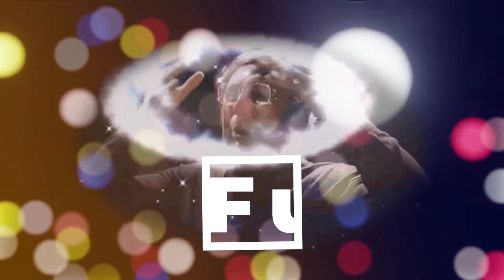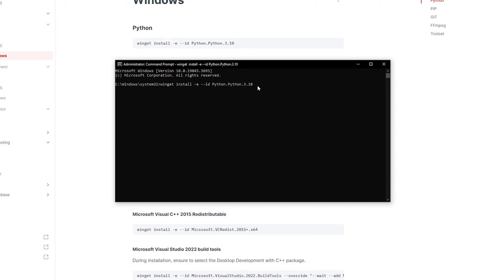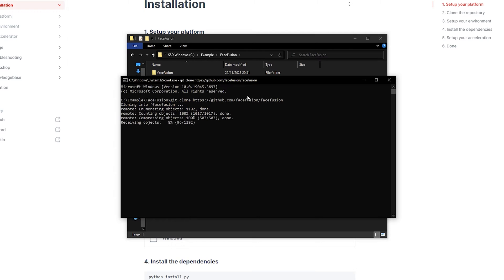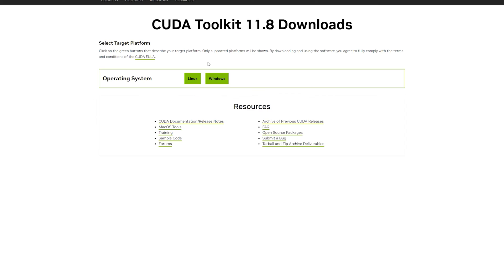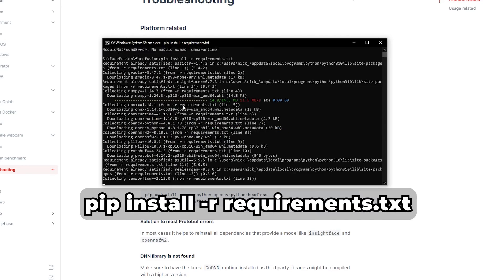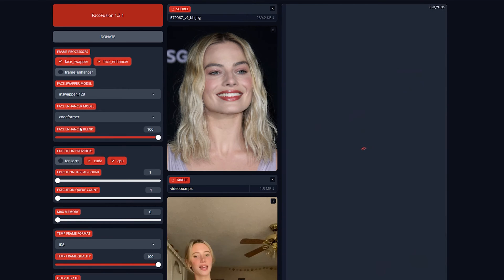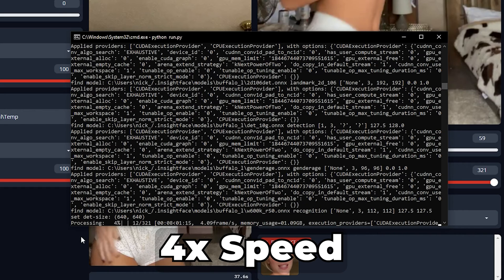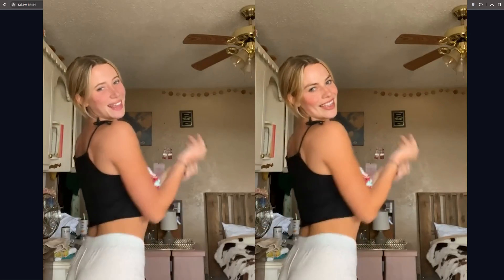Deepfake Videos With FaceFusion - 10x FASTER THAN ROOP?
Do you want to create your own deepfake video in just a couple of minutes?
Meet the new faceswap king, FaceFusion.
It knocks Roop, ReActor and other deepfake programs off the shelf!
This program runs locally on your own computer and does not require a beefy set-up like most deepfake programs need.

Timestamps
0:00 - Intro Deepfake Example
0:18 - Set up Platform
1:17 - Clone Repository
1:39 - Set up Environment
1:55 - Install Dependencies
2:19 - CUDA Acceleration (NVIDIA Only)
2:42 - Start FaceFusion!
3:02 - ModuleNotFoundError
3:25 - How To Use FaceFusion
5:05 - Example Deepfake
5:31 - Side-by-Side Comparison